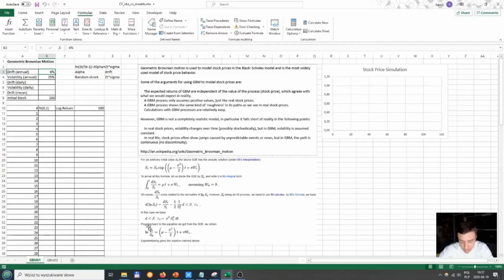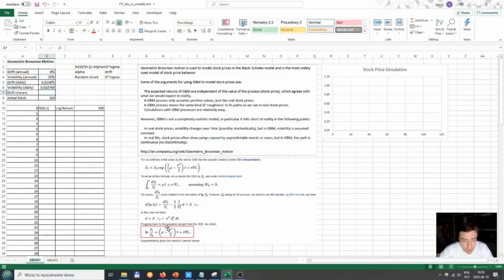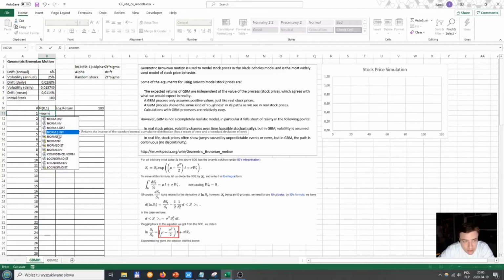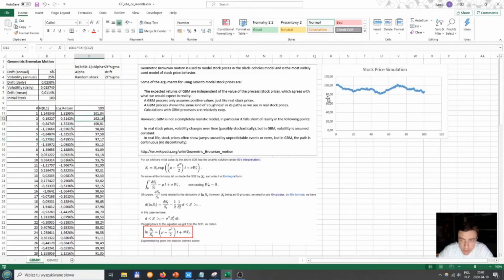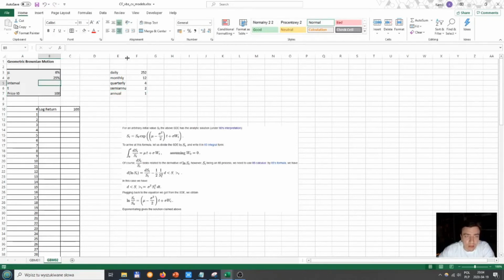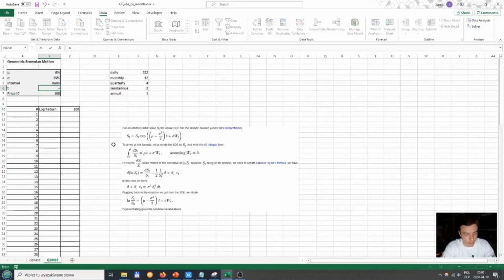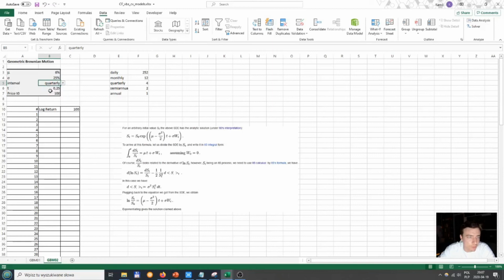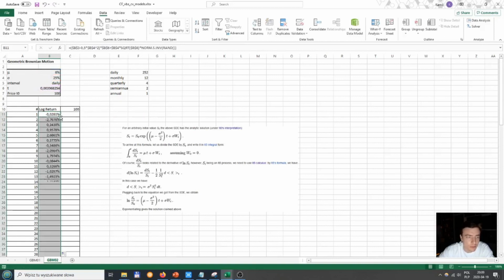Intro to GBM in MS Excel